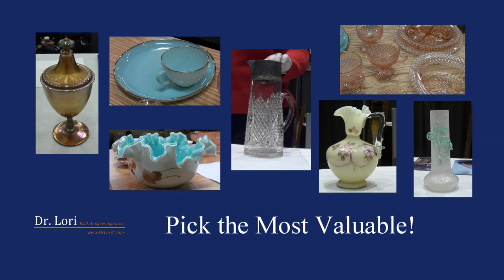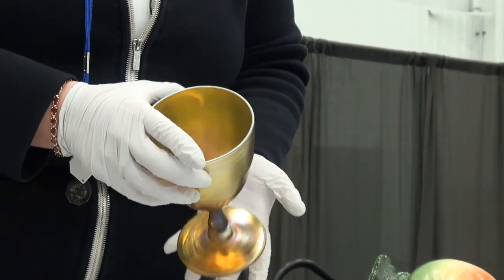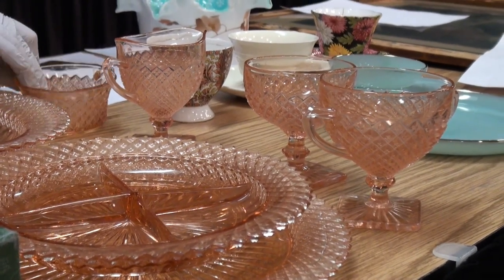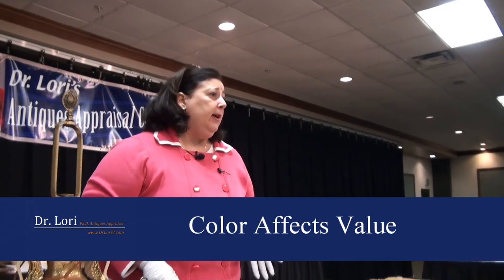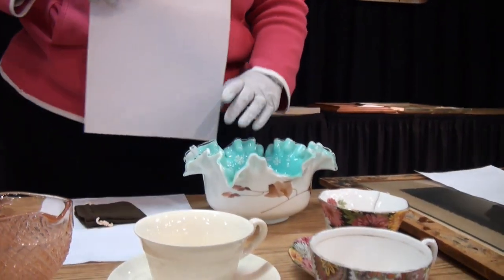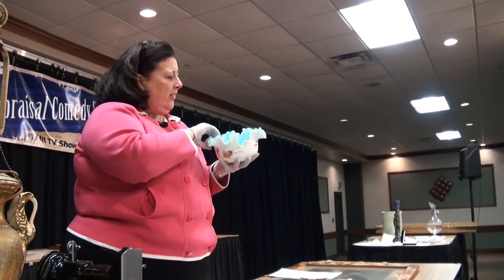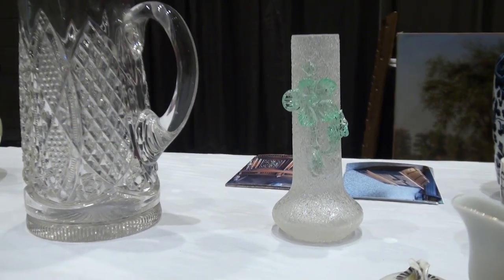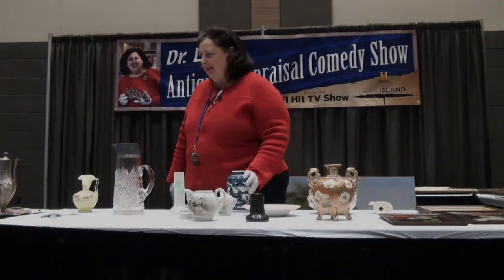Pricing Glassware Antique & Vintage - Depression, Fire King, Tiffany, Favrile & others by Dr. Lori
Watch! Can you pick the valuable piece of glassware when thrifting? Is it the piece of gold Tiffany favrile glass, the Fire King cup and plate, the glass pitcher with silver spout, the set of pink depression glass, the hand blown vase or maybe the Satin piece of glass? Don't miss these ThriftStoreFinds when shopping.

Watch Ph.D. Antiques Appraiser Dr. Lori appraise and show you how to identify different pieces of fused and blown glass cups, saucers and bowls. Ask Dr. Lori to appraise your antique and vintage glass pieces and thrift store finds. Attend her antiques appraisal events near you or submit photos on Dr. Lori's website.